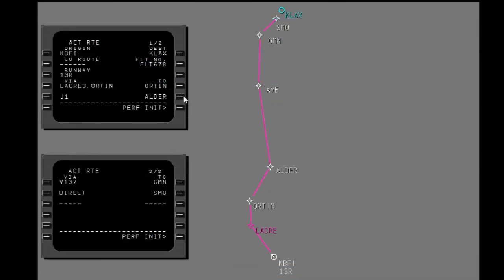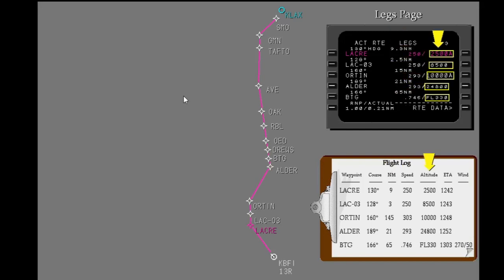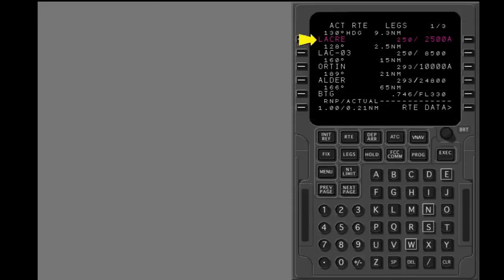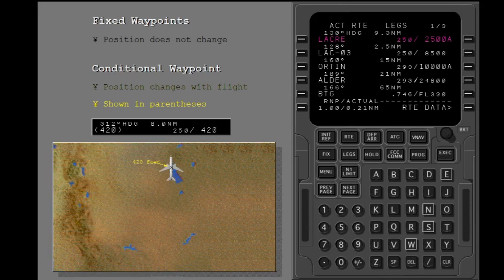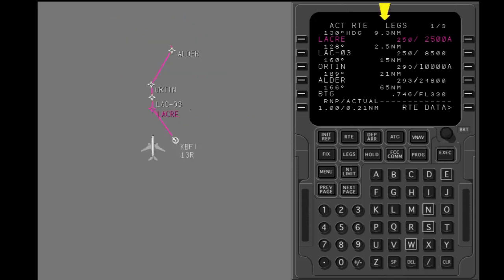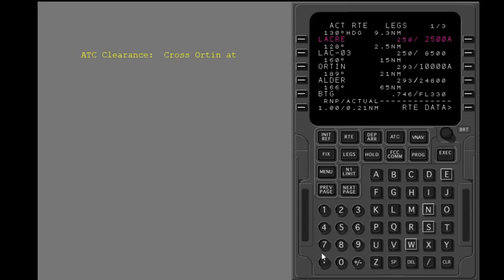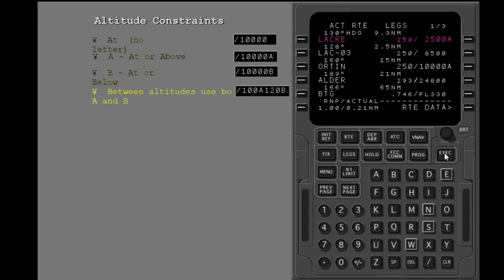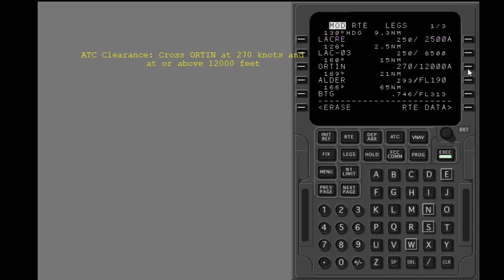Boeing 737NG (600/700/800/900ER) - Flight Management Computer (FMC) - LEGS | CBT